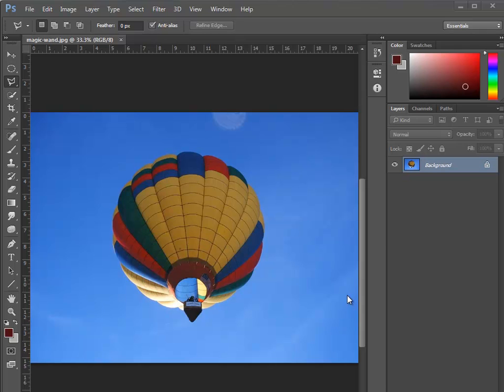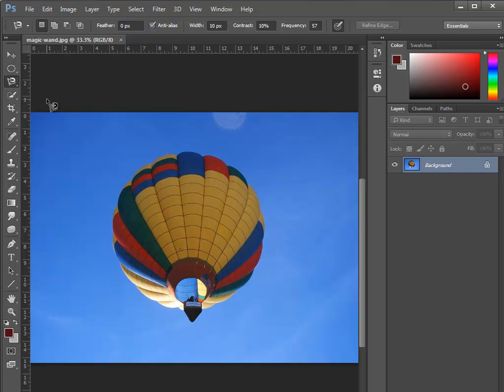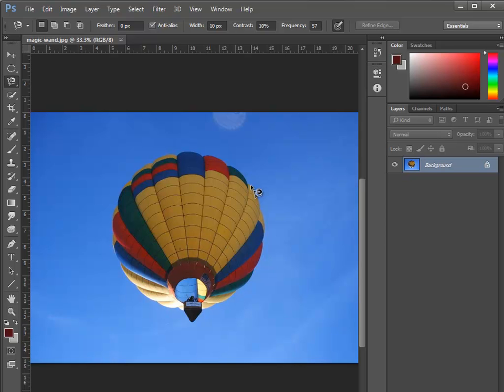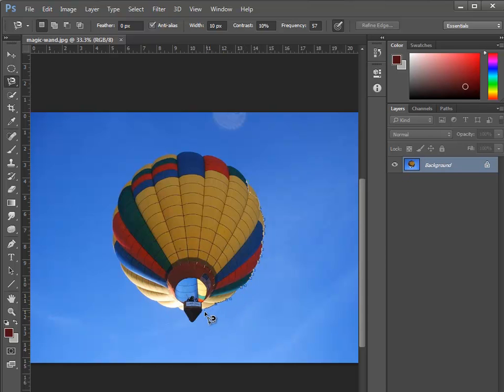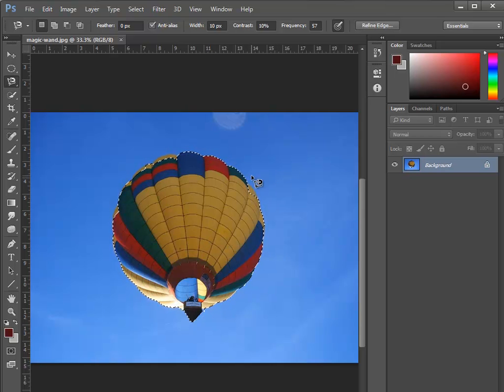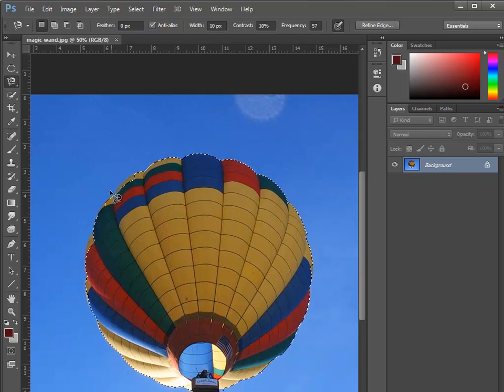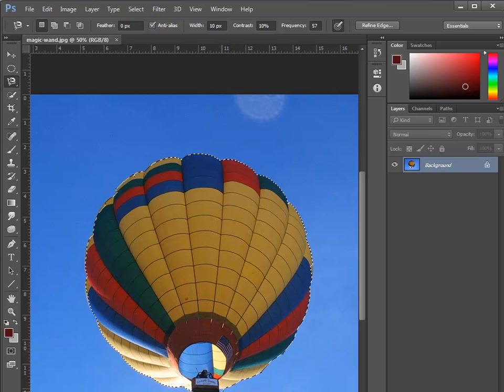How to use the Magnetic Lasso Tool in Photoshop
Learn how to use the Magnetic Lasso Tool in Photoshop to make a selection and learn when to use the Magnetic Lasso Tool.